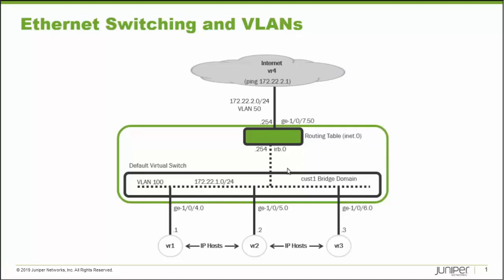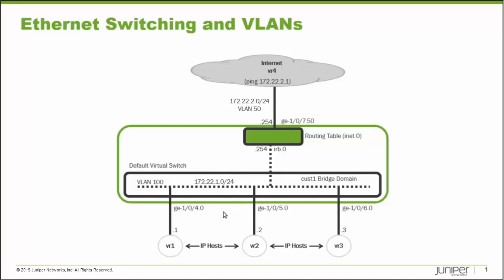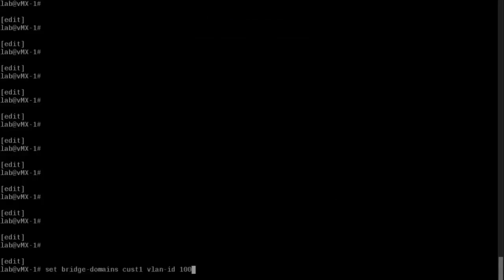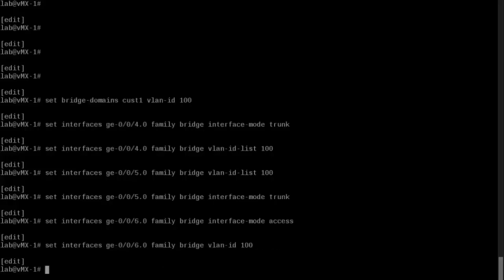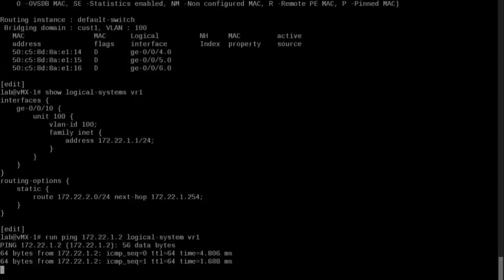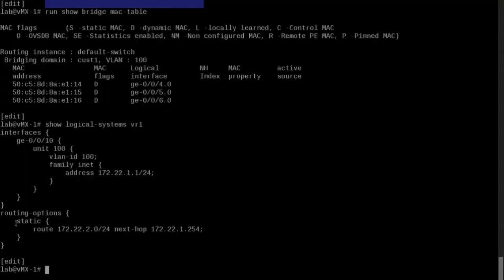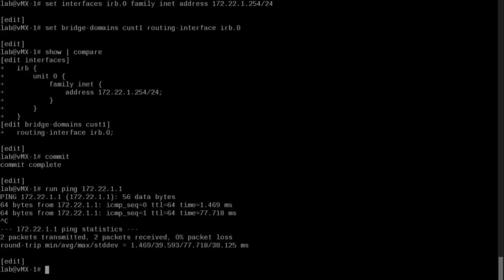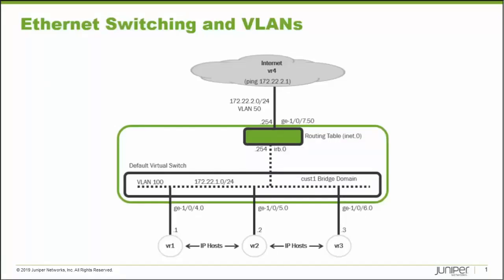Module 11 L2 VLANs and Bridging Configuring and Monitoring